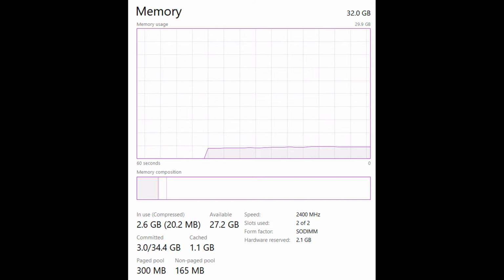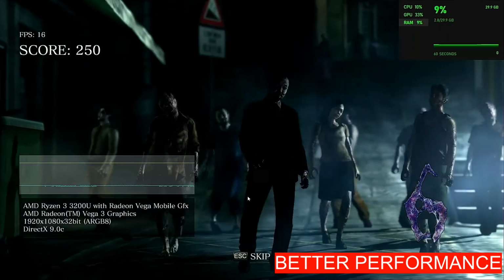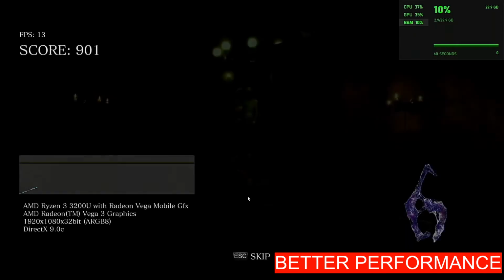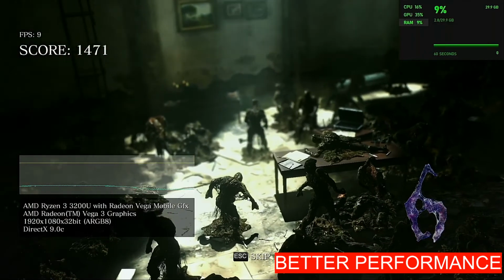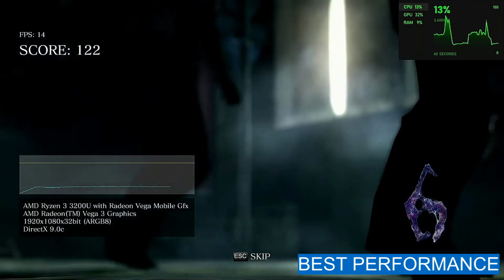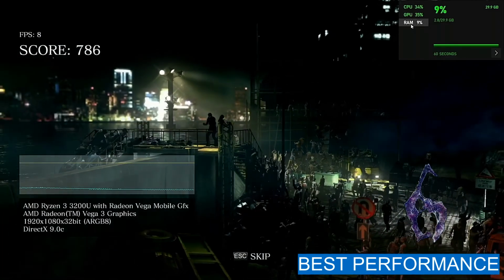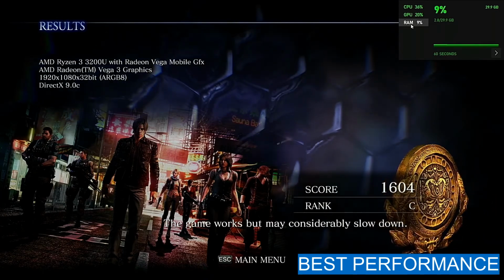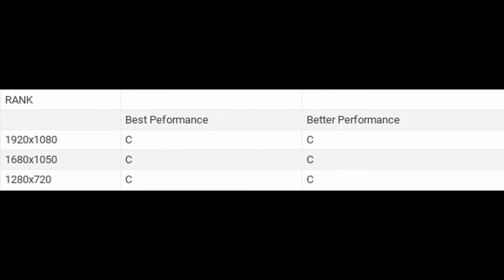Better VS Best Performance Mode | Acer Aspire 5 Slim Laptop A515-43-R19L | Resident Evil 6 Benchmark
Overall, Better Performance was the winner for this Resident Evil 6 benchmark test.

G.SKILL 32GB (2 x 16G) Ripjaws Series DDR4 PC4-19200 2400MHz 260-Pin Laptop Memory Model F4-2400C16D-32GRS

Lexar NS100 2.5” SATA III (6GB/S) 256GB Solid-State Drive

Acer Aspire 5 Slim Laptop, 15.6 inches Full HD IPS Display, AMD Ryzen 3 3200U, Vega 3 Graphics, 4GB DDR4, 128GB SSD, Backlit Keyboard, Windows 10 in S Mode, A515-43-R19L,Silver
AMD Ryzen 3 3200U Dual Core Processor (Up to 3.5GHz);
32GB DDR4 Memory
128GB PCIe NVMe SSD
15.6 inches 1920 x 1080 Widescreen LED backlit IPS Display
AMD Radeon Vega 3
1 USB 3
2 USB 2.0 Ports
1 HDMI Port with HDCP support
802.11ac Wi-Fi; Backlit Keyboard; Up to 7.5 Hours Battery Life
Windows 10 in S mode.